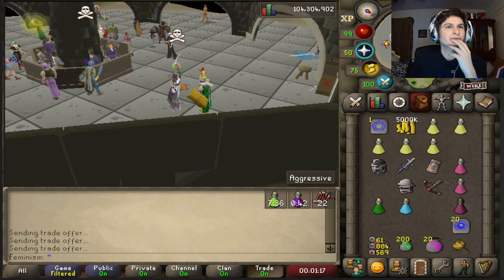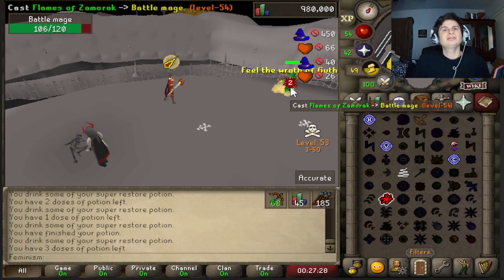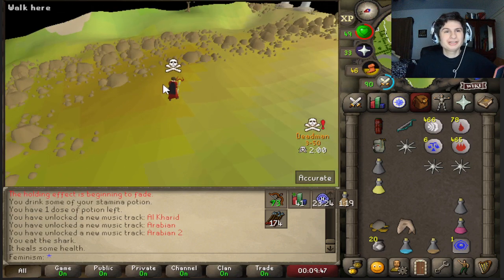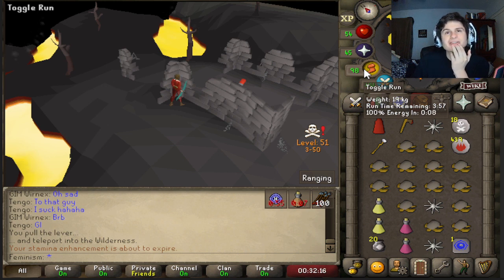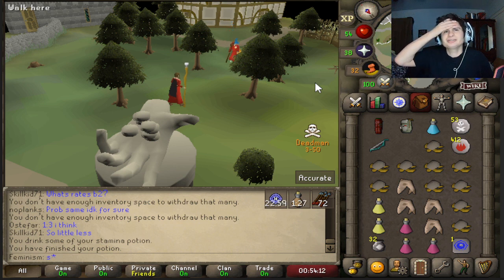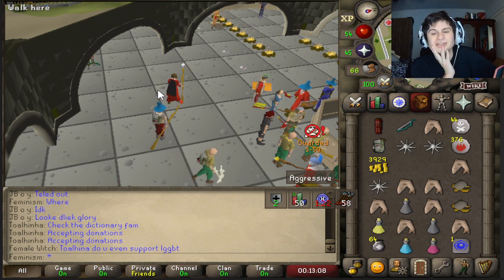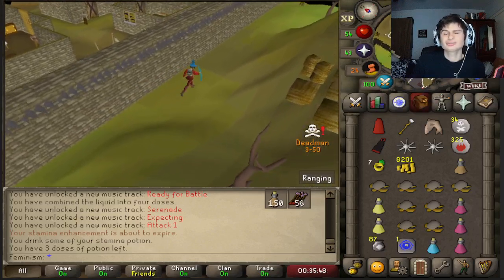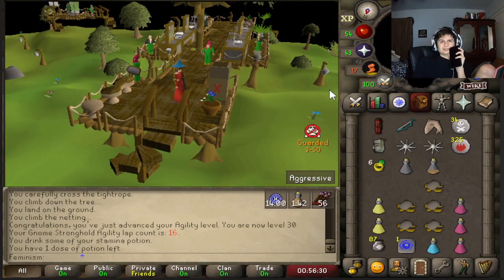[DMM Day 6] I made a 3-50 PURE in 3 hours PKING on it! | fanof Twitch VOD 8/31/2023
My name is fanof I'm a streamer and this channel I mostly react to content I find online, maybe other things later!